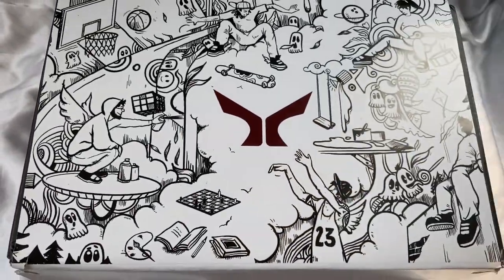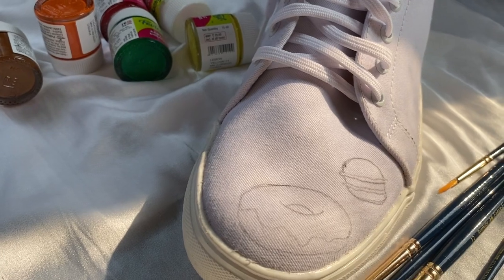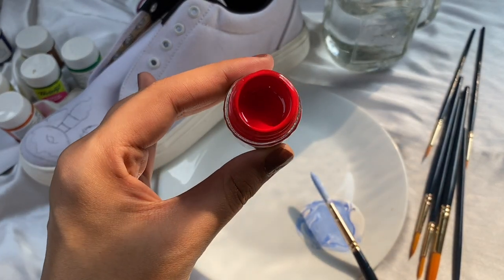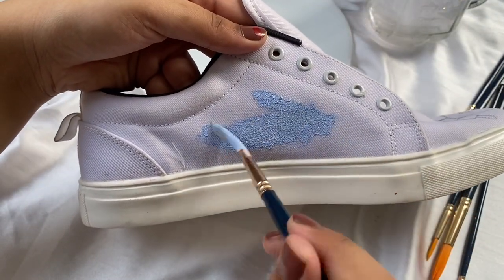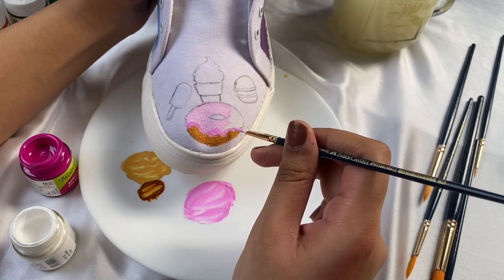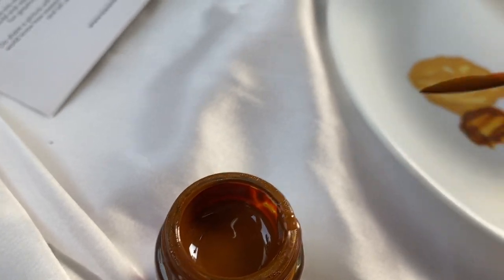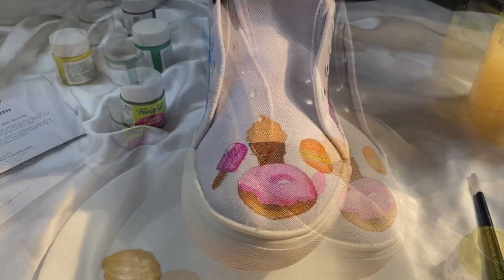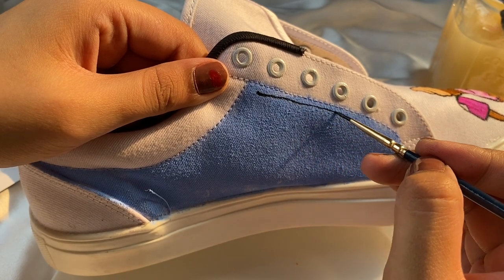HOW TO CUSTOMISE YOUR SHOES USING ACRYLIC PAINTS - A TUTORIAL | ARTCARTBYDIKSHA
Make your shoes stand out by adding some fun elements and colours to it. The process is very easy and the results are amazing!

0:00 Introduction
0:29 Unboxing
1:07 Art Supplies I used
1:25 Sketching
3:04 Painting
11:01 Final design

ALSO, YOU CAN CUSTOMISE YOUR SHOES AS PER YOUR CHOICE!

Fable Castell synthetic round brushes

You can also use varnish to fix your paint on the shoe and for protection.

About me-
My name is Diksha Rai & I am a Master’s in Fashion & Textile Merchandising but I have always been an art fanatic, I started my own art page during quarantine & have been invested in it ever since! I am a self-taught artist, trying different art mediums with the aim to create & share as much as I can as an art educator.